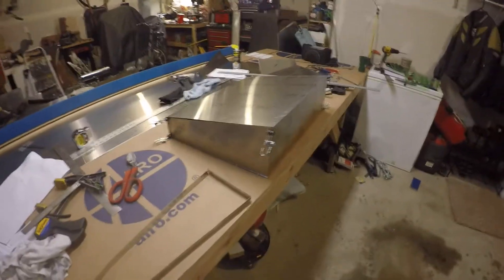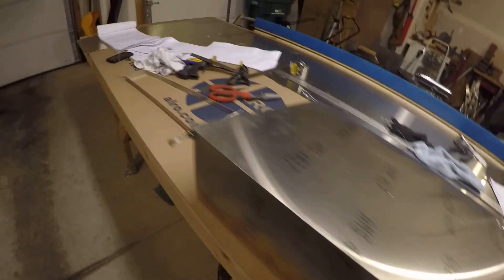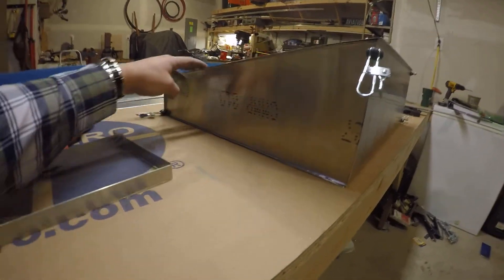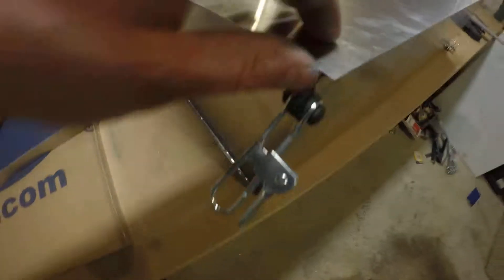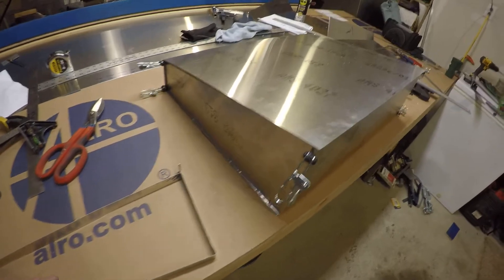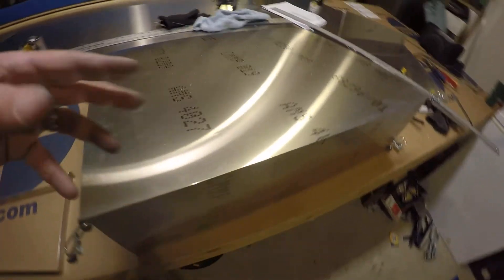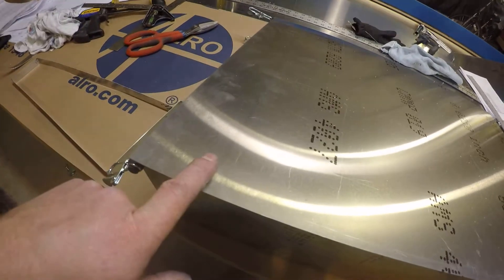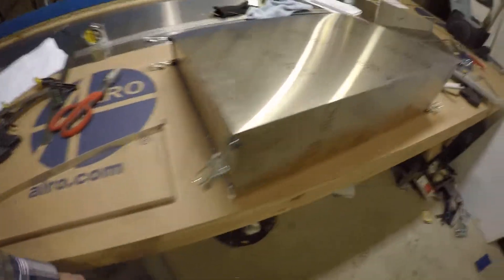First Fuel Tank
In this video I talk about how I bent up the skin of the gas tank after first forming the "ribs" or sides of the tank. Lots of material goes into these, so you don't want to mess them up! The fuel tanks are made up of .025" 6061-T6, with welded seams and welded fittings.